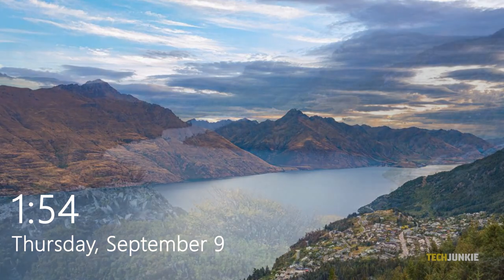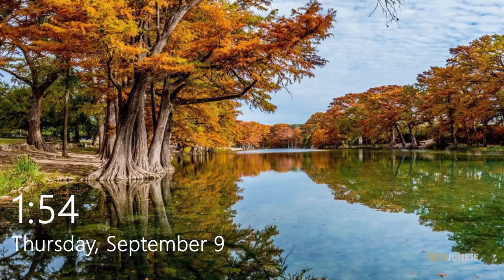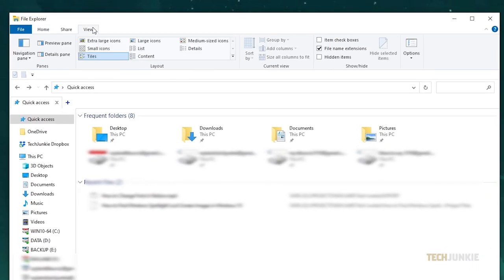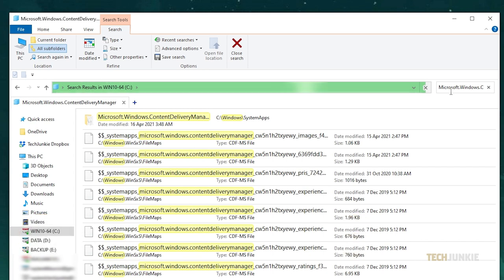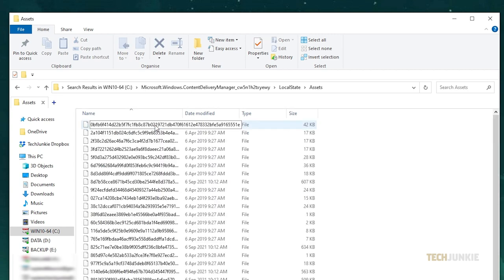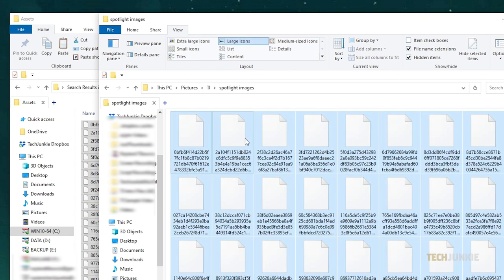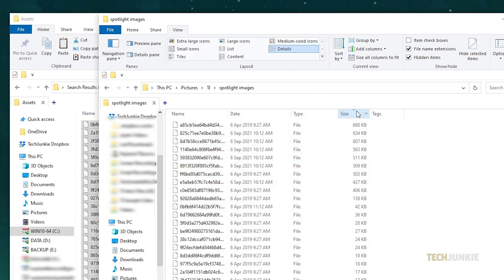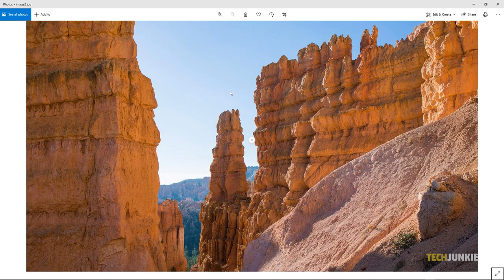How to Find Spotlight Lock Screen Images in Windows 10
With the introduction of Windows spotlight, Windows 10 adds a touch of beauty to your lock screen through stunning landscapes downloaded from Microsoft’s bing. While these photos are usually tucked away for a short while in the inner depths of your operating system, you can find them with a bit of persistence. So, if you’re hunting down a spotlight lock screen image to keep on hand, here’s what to do!